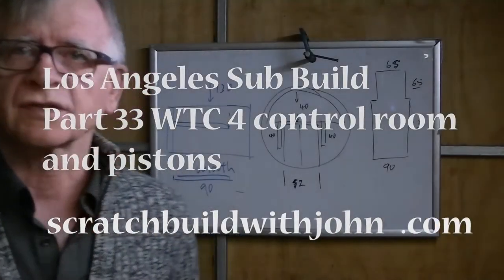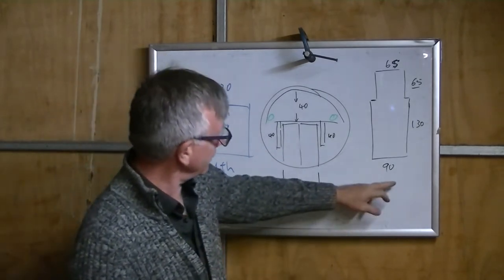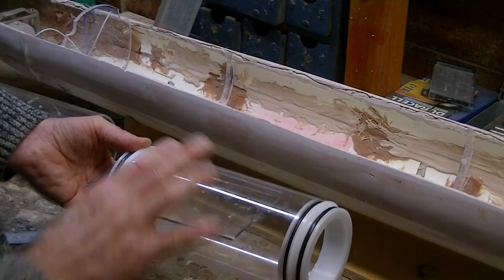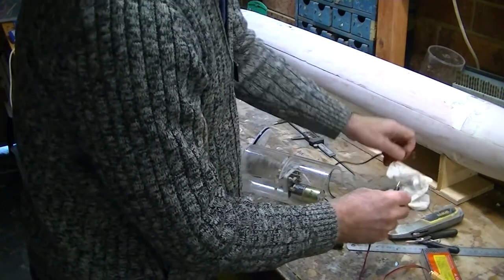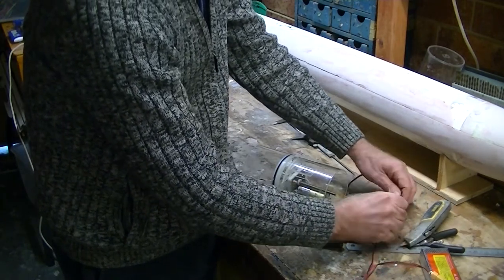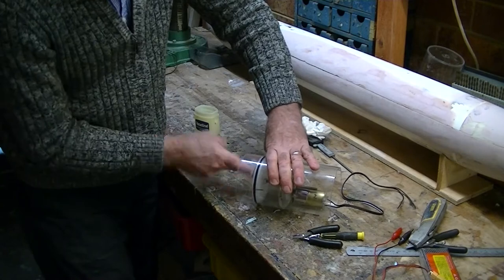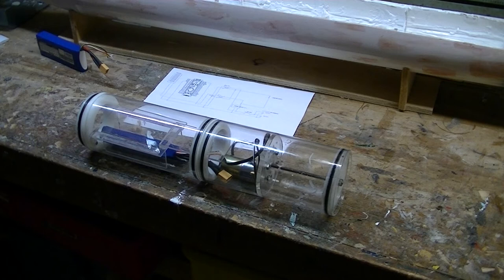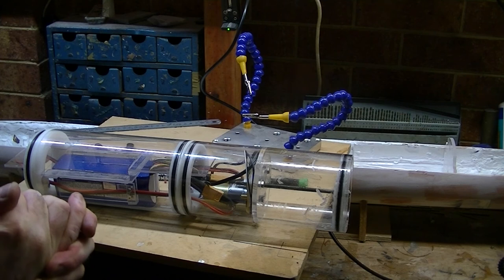LA 33 WTC 4 Control Room and Pistons